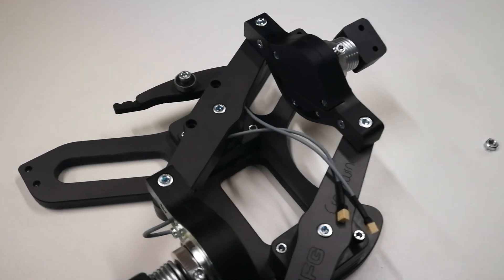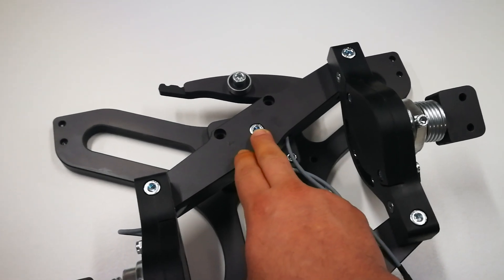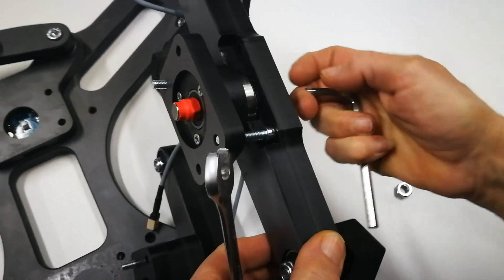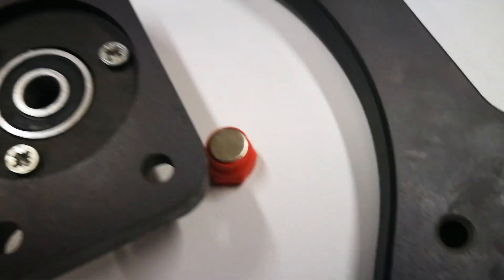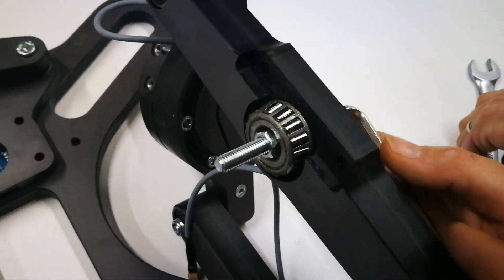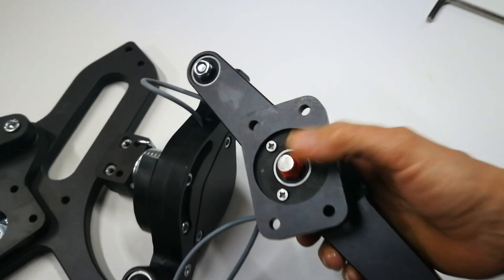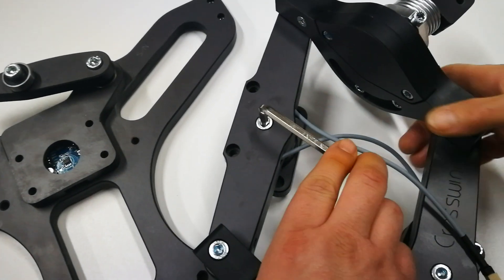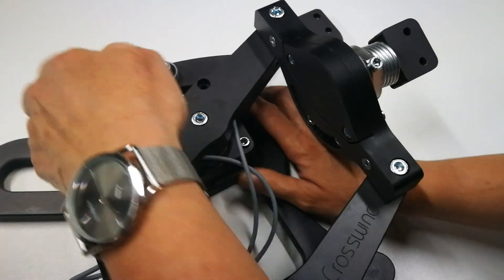MFG - Install M8 nut to solve axis centering issue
If the problem cannot be solved by calibration of the rudder pedals, and if when "autocalibration on/off" feature is unticked in MFG Configurator software axis stay centered below 20% or over 80% then it mean you have this issue. Main central screw has spinned during aggresive movement or the glue we applied in factory has come loose.
Instructions ONLY VALID FOR pedals up to S/N 1964. Later pedals already have this M8 nut installed.

Necessary to have:  1x M8 metric nut and key to tighten it. Allan key is already supplied with your pedals.
Watch "part 2" of this video for dissasembly,
and "part 5" of the same video for magnet alignment and calibration when you finish assembly.